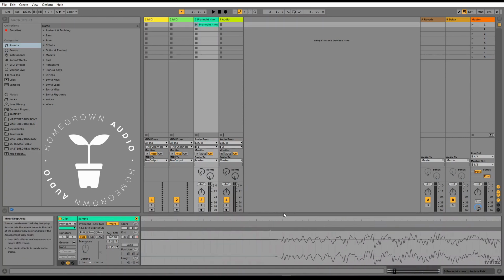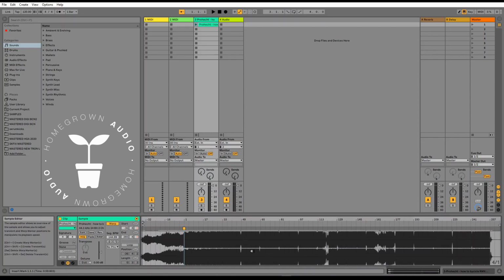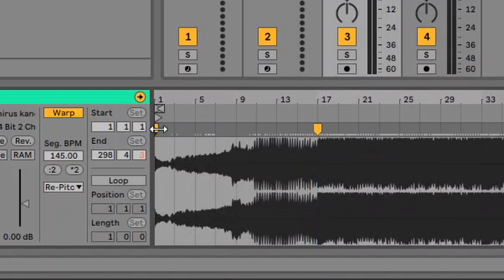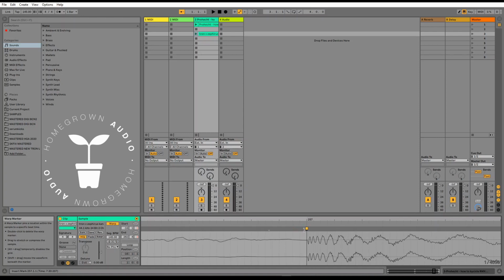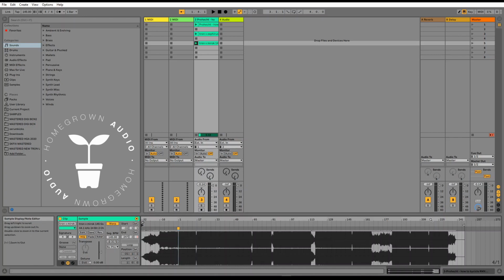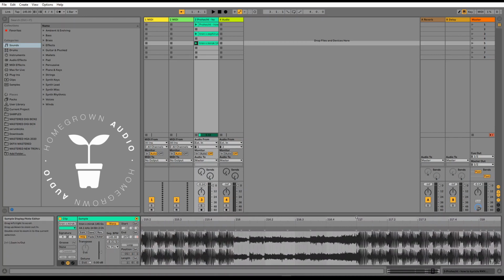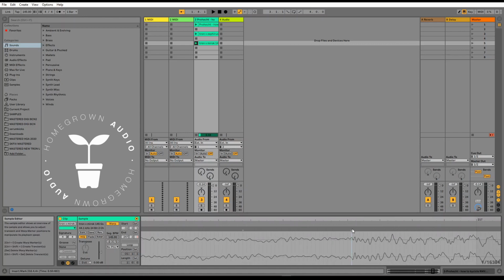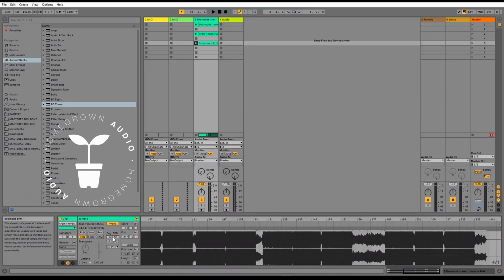ABLETON SEGMENT 1: Warp your tracks correctly. You are doing it wrong.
Even if we work in the studio in logic or cubase or reaper or any other DAW we like, a lot still play with ableton live due to its amazing warping capabilities and intuitive controls.
Warping however is bugged in ableton. i cant believe they havent sorted it out yet.

In this video you will learn:

How to warp your music for Zero artifacts and phasing.

Warping like a pro on Ableton is easy.

Only one warp marker is the best solution.